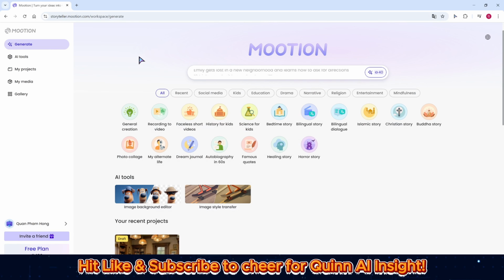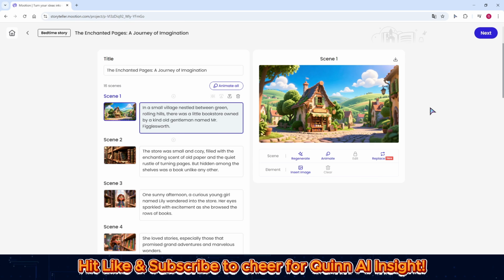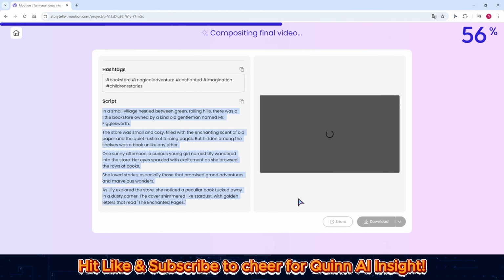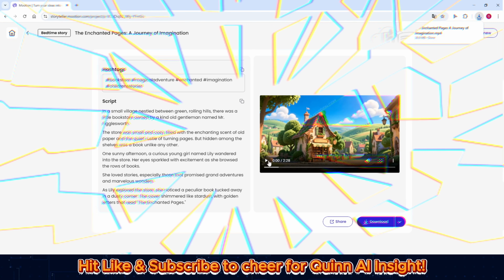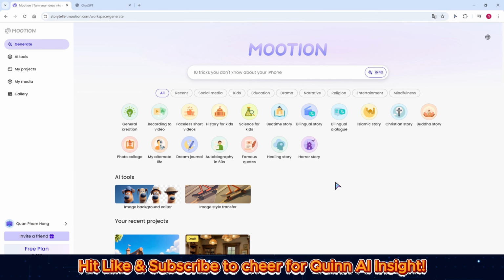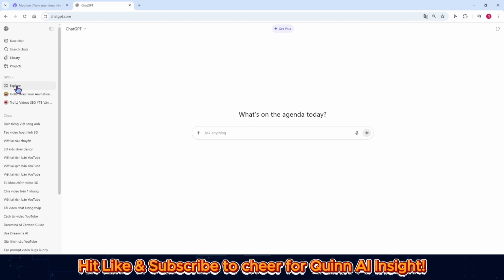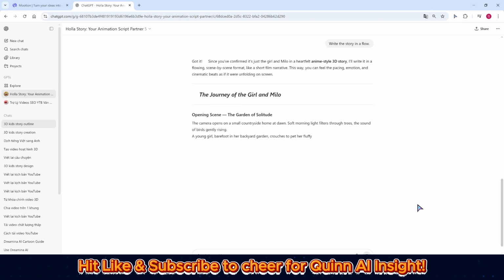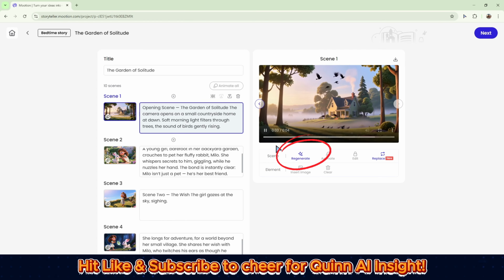Create Stunning 3D Animation Stories in Minutes Using Mootion AI!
Welcome to this full beginner’s guide on how to create stunning 3D animation story videos with Mootion AI. In this tutorial, you’ll discover how to turn your ideas into professional 3D animation using AI — from writing your story, designing characters, animating scenes, to rendering your final masterpiece.
With Mootion AI, creating 3D animation has never been easier! Whether you’re a filmmaker, content creator, or beginner, this step-by-step video will show you everything you need to start making cinematic animated stories in minutes.
👉 In this guide, you’ll learn:
• How to set up and navigate Mootion AI
• Generate characters, environments, and camera movements
• Add voiceovers, effects, and export your finished video
If you love storytelling and creativity, this video is for you.